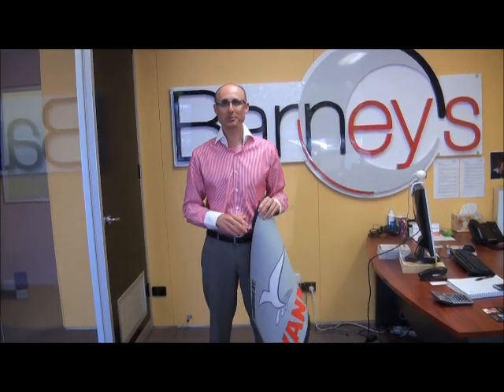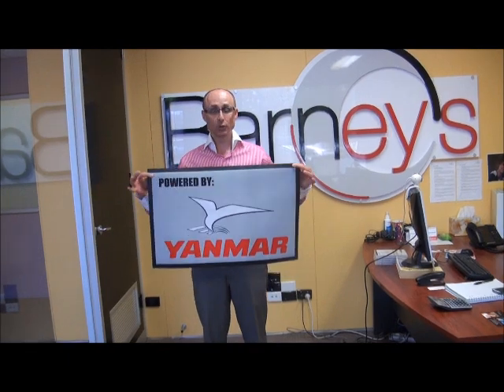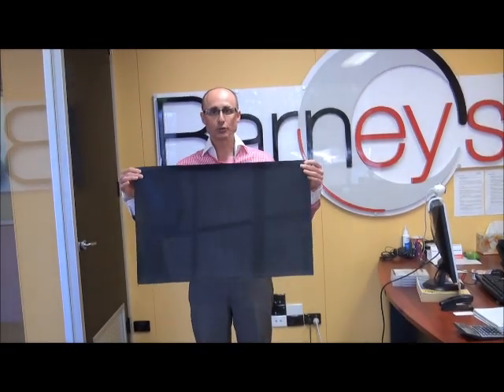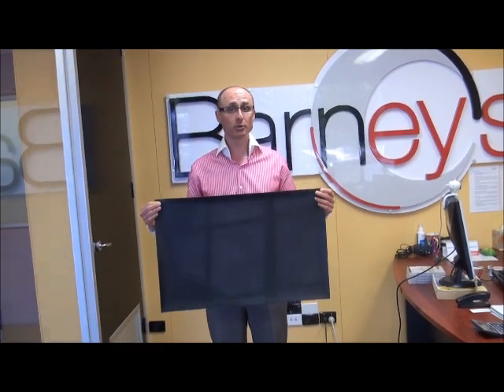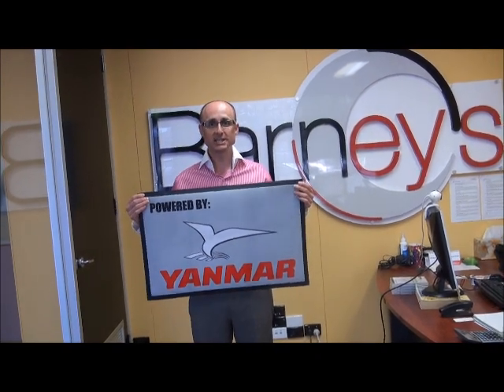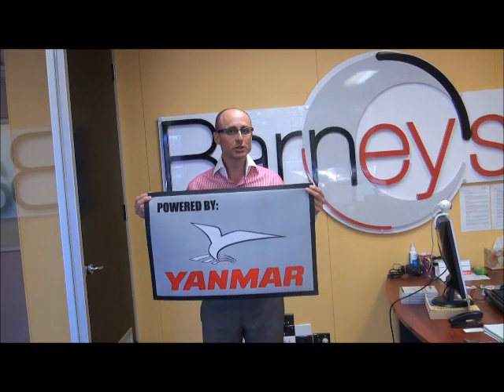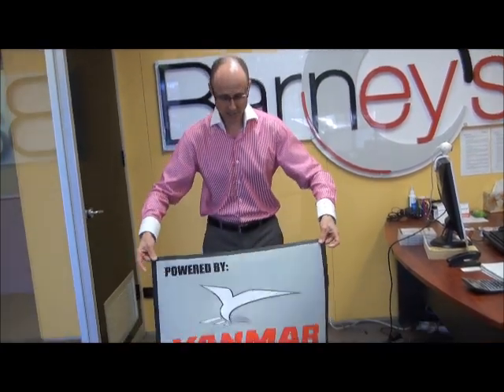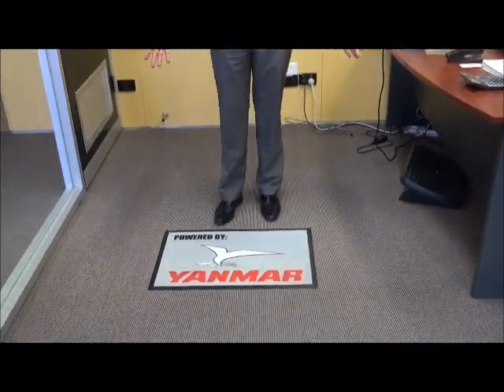Promotional Floor Mat Product Update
Promotional mats are a great way to make your brand visible everywhere and given away to your clients, retail outlets and used in your business.

The promotional floor mat shown in the youtube clip has a single sided print with a rubber backing. It actually has a non-slip backing which really is necessary for safety. You would generally put these in the doorway or an entranceway of a retail shop or some kind of workshop environment.

On the front it has a dye sublimated image. It has been PMS colour matched and the registration is really sharp. Sublimation is a heat transfer process in this case directly onto a 4mm nylon.

Promotional Floor mats are easy to walk on, long lasting and durable. They can be drycleaned which is helpful in winter. You can make it as vibrant and as colourful as you wish and we can make it in lots of different sizes.